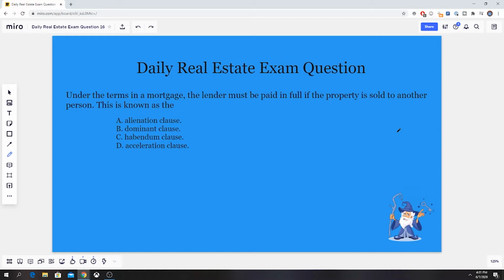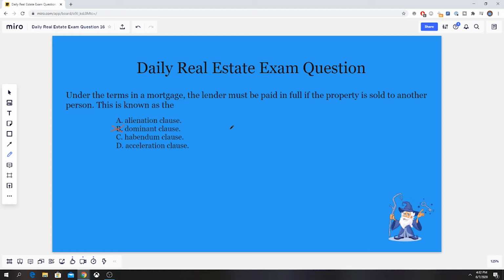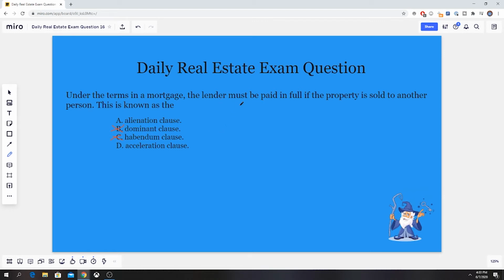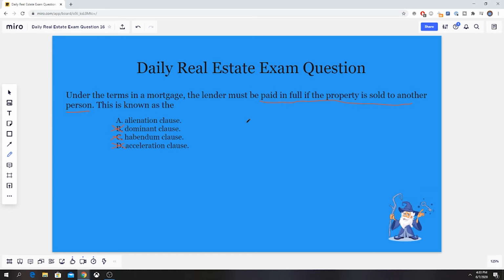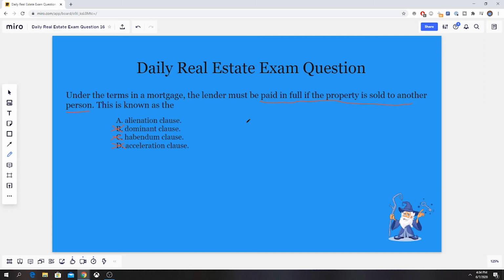Daily Real Estate Exam Prep Question #16 - Contract Clauses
Today our question has to do with contract clauses.

For those of you who don't know. A clause identifies a particular section of a real estate contract. In real estate there are many types of clauses and you are likely to see many of them on your real estate exam, so it's super important to understand them.